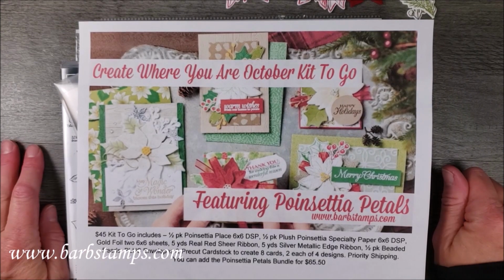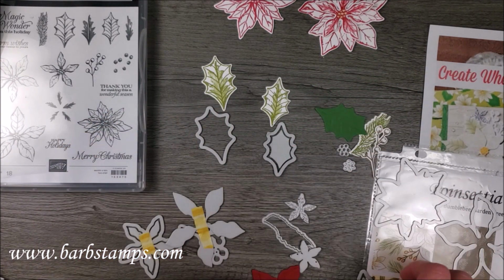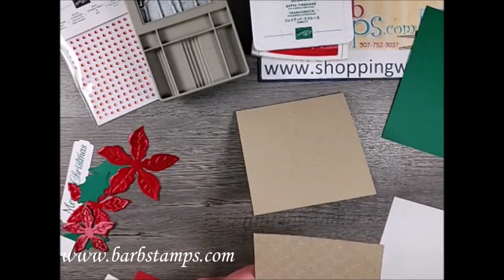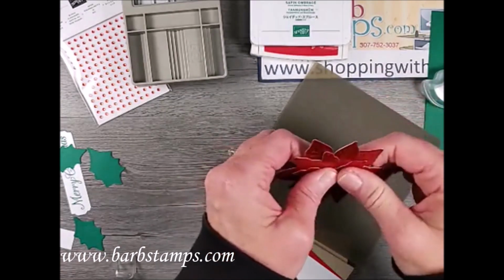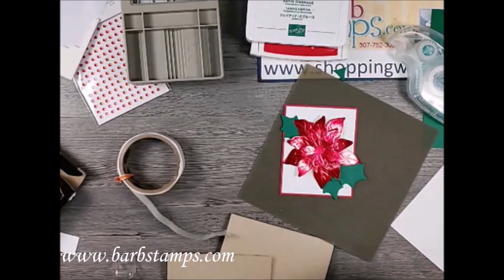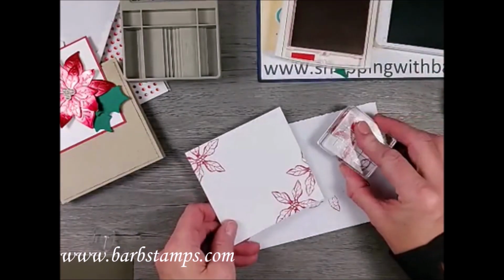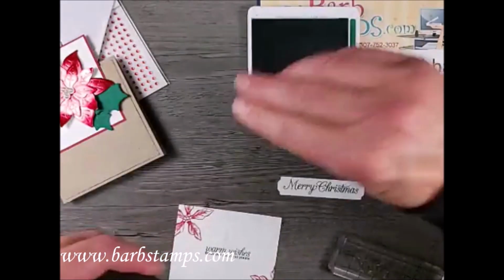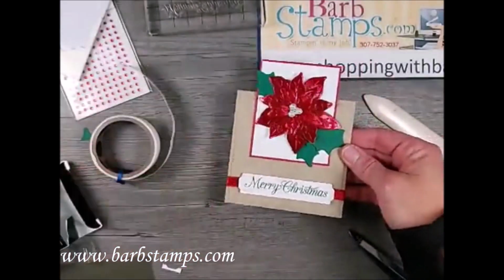How to make an Easel Card that fits in a standard envelope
**IN THE PINES Online Class + cs kit, denim ribbon, lin thrd, 1/2 pk snow $45
*Weekly FREE Facebook Live Class Thursdays at 7pm Eastern, 5pm Mountain